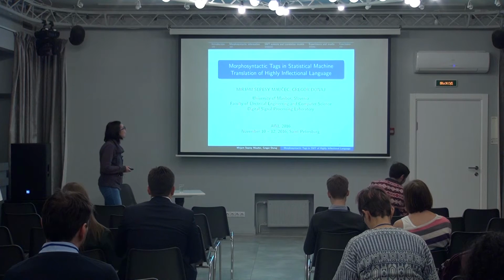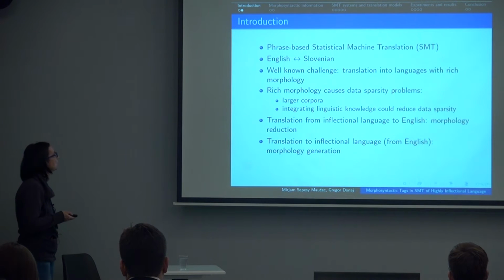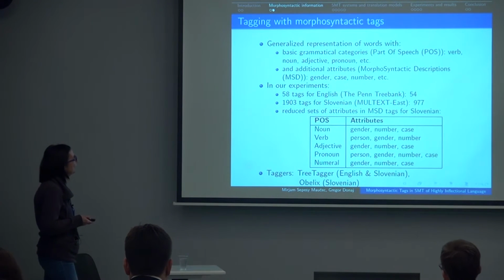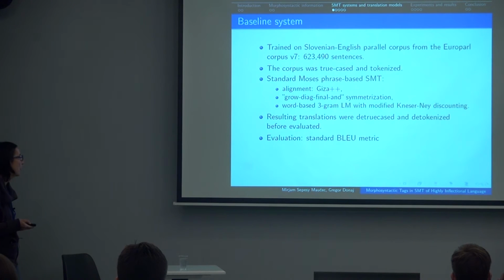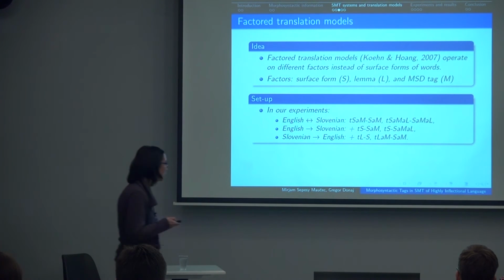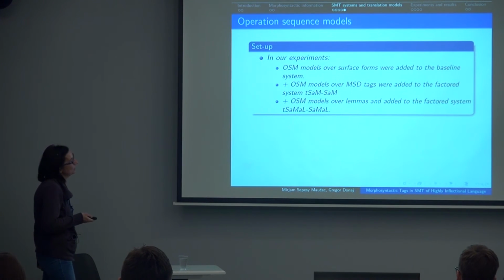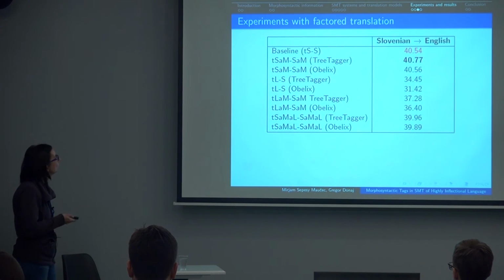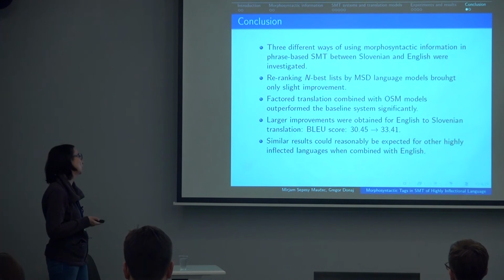Morphosyntactic Tags in Statistical Machine Translation of Highly Inflectional Language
Morphosyntactic Tags in Statistical Machine Translation of Highly Inflectional Language | Конференция: AINL FRUCT: Artificial Intelligence and Natural Language Conference 2016 | Лектор: Mirjam S Maučec | Организатор: AINL FRUCT Conference